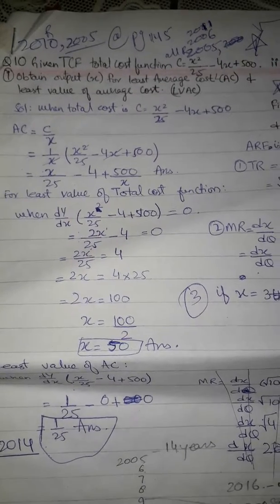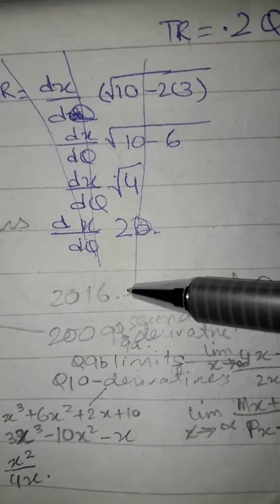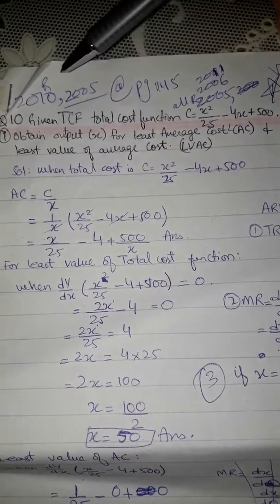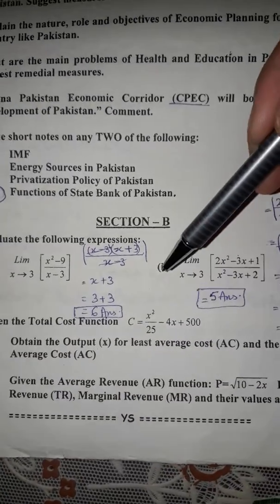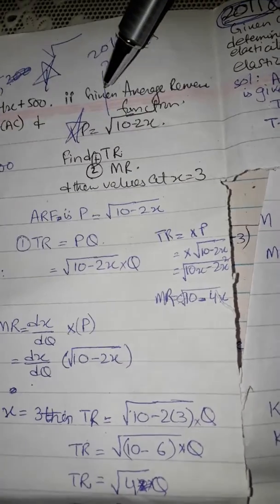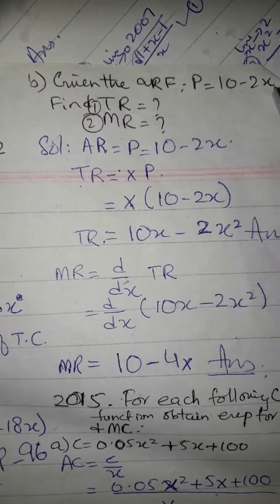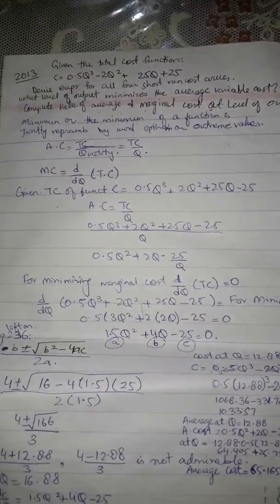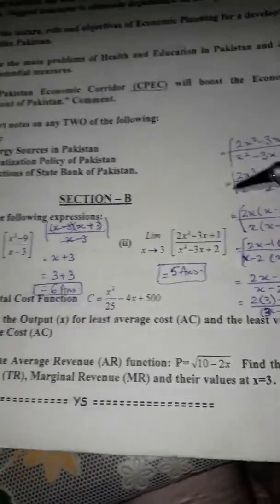BA PART 2 MATHS SECTION (ECONOMICS) COST QUESTIONS FROM 2005 TO 2017